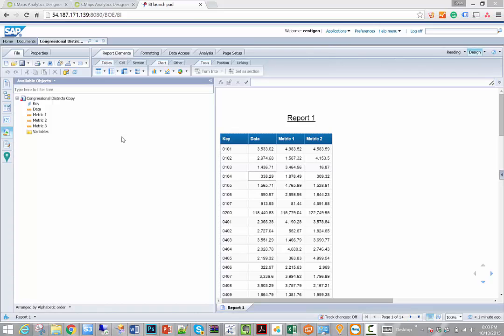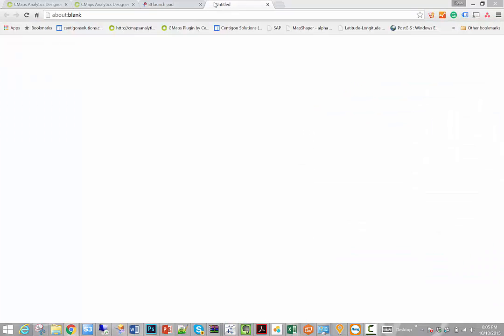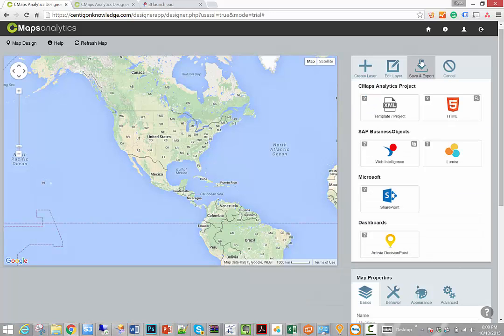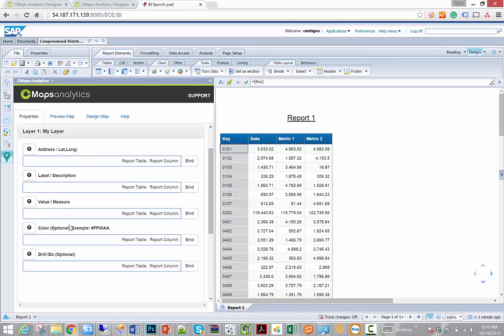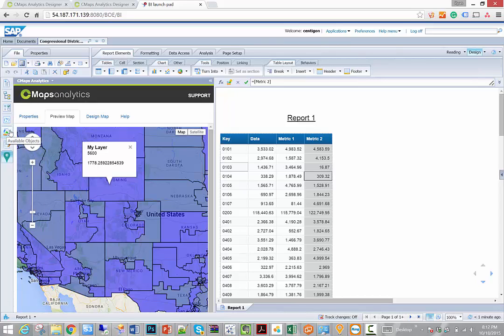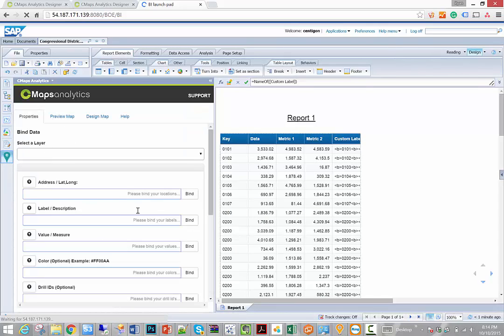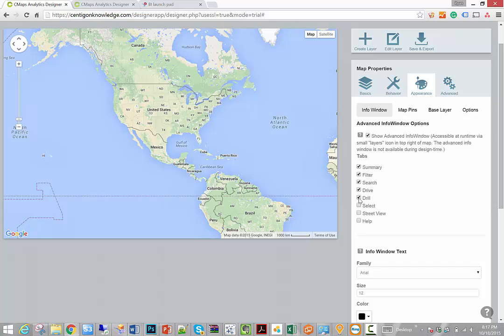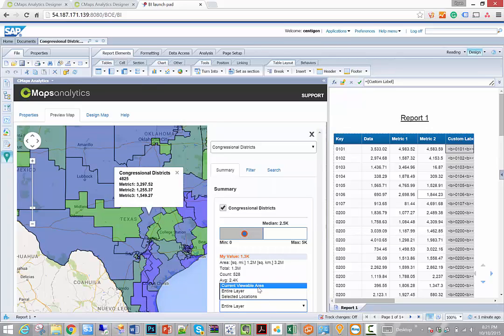Custom Regions in SAP Webi with CMaps Analytics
Want to visualize custom regions in Webi like Districts? Check out this video tutorial where you learn how to create a custom view from scratch and integrate it with Google Maps into Web Intelligence for SAP BI 4.1.